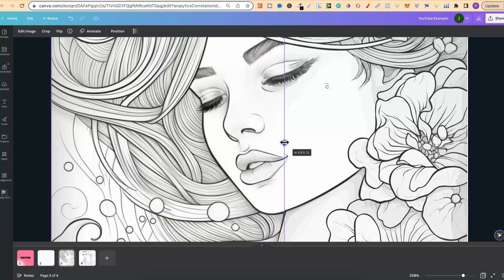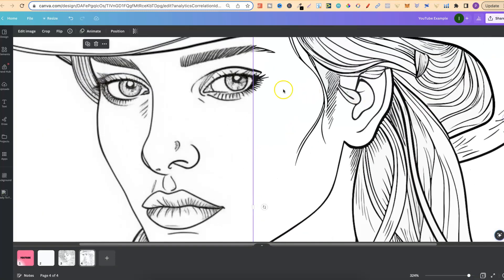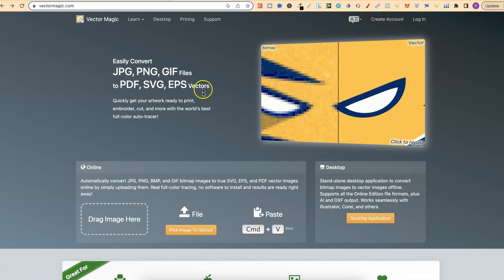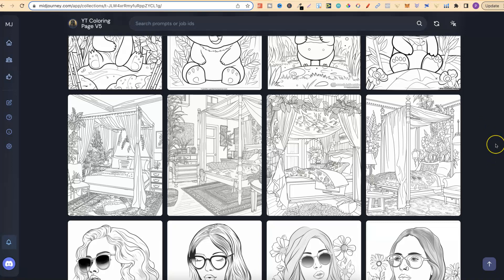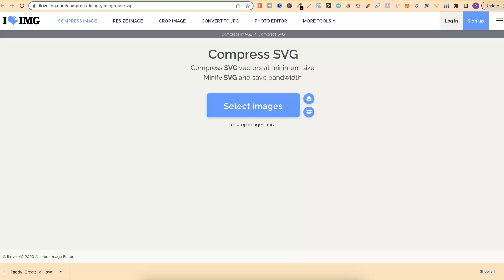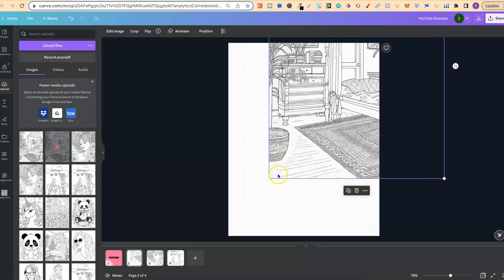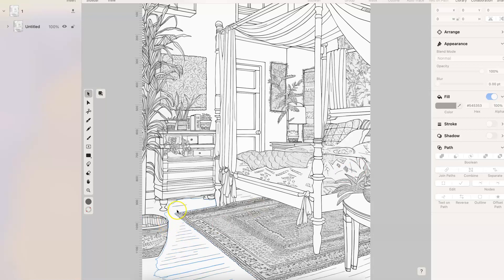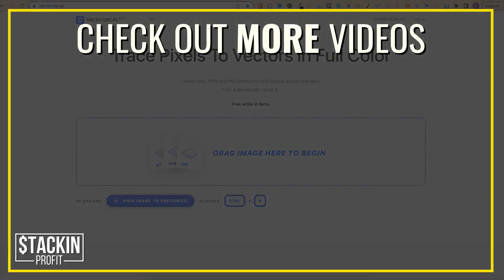Turn Midjourney Coloring Pages Into Vectors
in todays video I share a currently free website called vectorizor where you can turn your AI midjourney coloring pages into SVG's to make them much better quality.